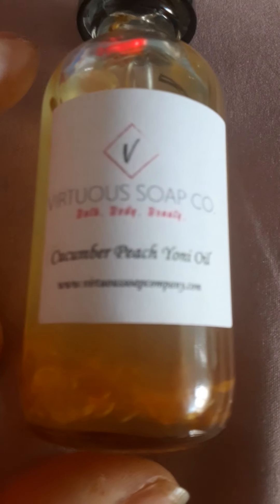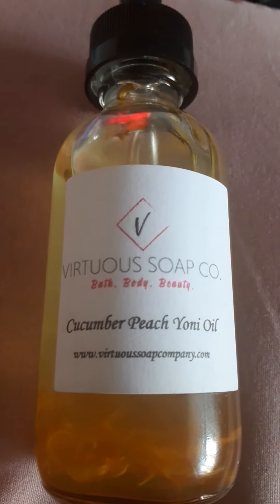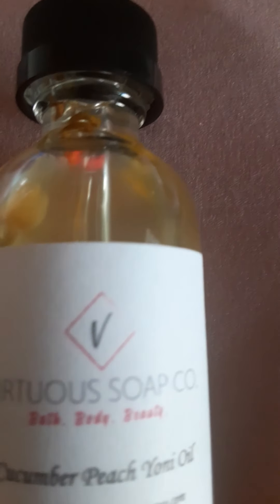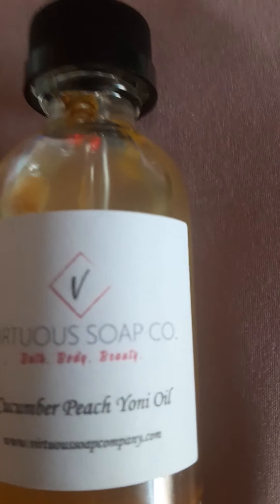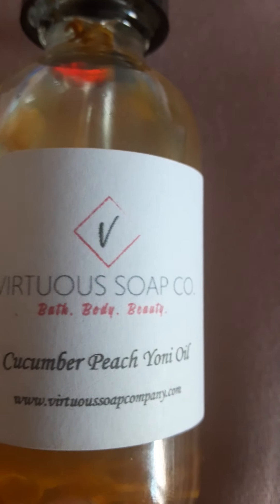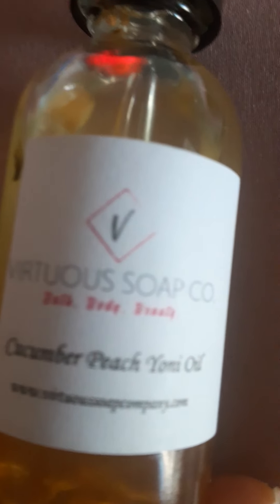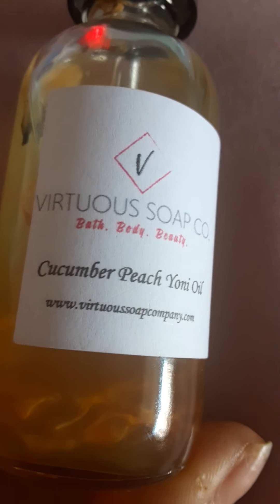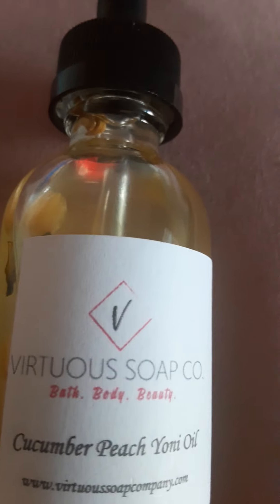Day 1 of trying new yoni oil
Ladies young ladies this is a healthy way to take care of your feminine hygiene there is soap made for your ladies part